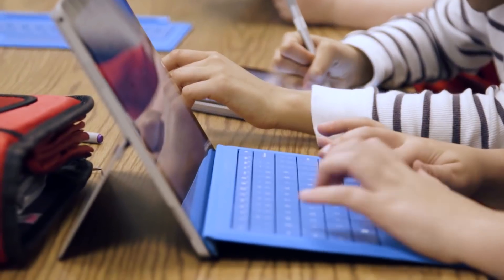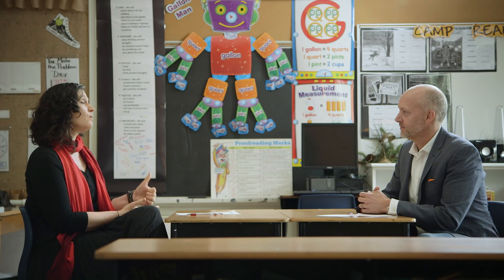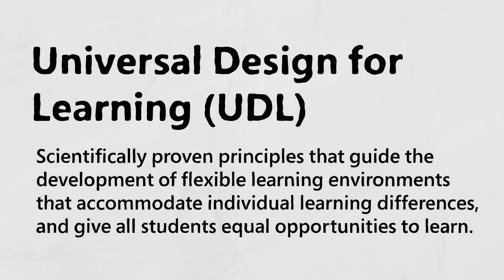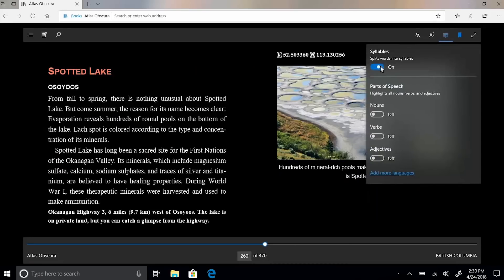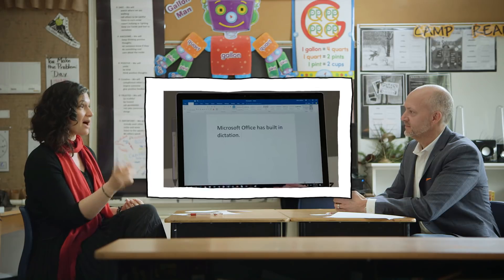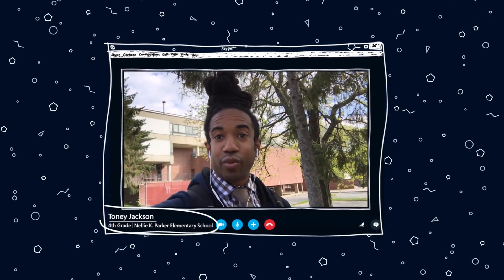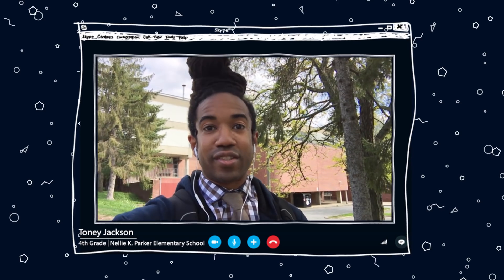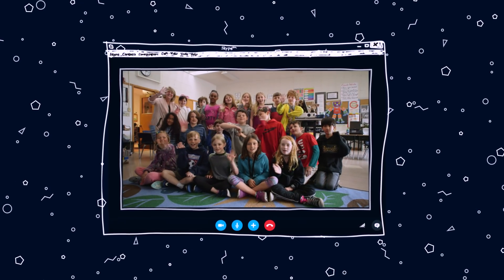What's New in Microsoft EDU | Episode 18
Educators, edtech enthusiasts and IT professionals: We have a new episode of What’s New in EDU ready for you. This month's episode of "What’s New in EDU" includes: How to make your classroom more accessible, New Learning Tools features, Office and OneNote updates to inspire your inclusive classroom. Plus, this month we highlight upcoming events like ISTE and our live Hack the Classroom event from ISTE on Tuesday, June 26th live on Facebook.

Learn more and see everything new from Microsoft EDU all highlighted in the blog